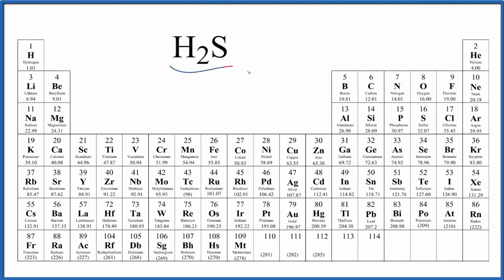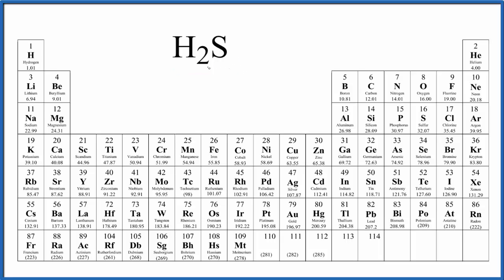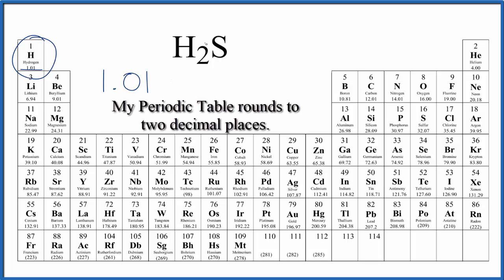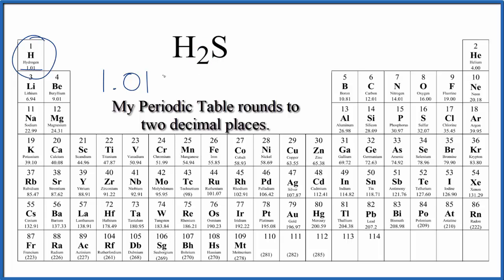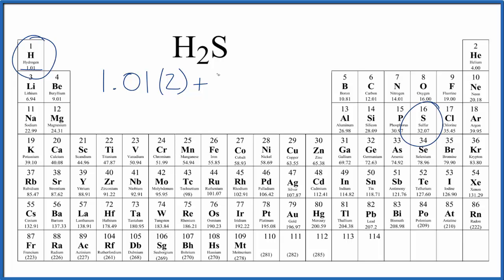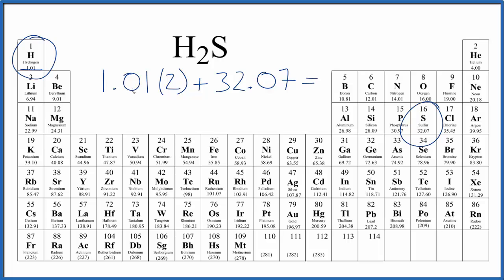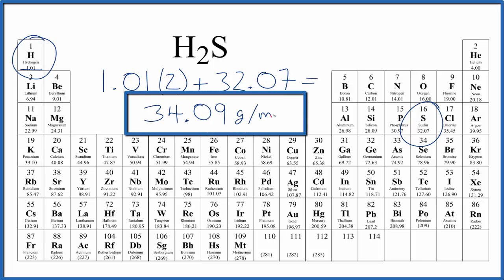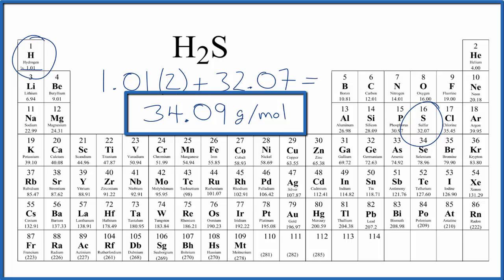How to find the Molar Mass of H2S: Hydrogen sulfide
Explanation of how to find the molar mass of H2S: Hydrogen sulfide.